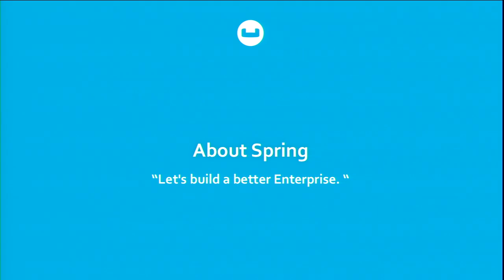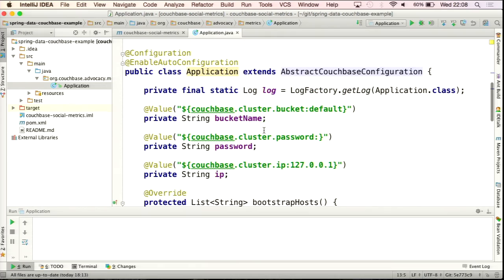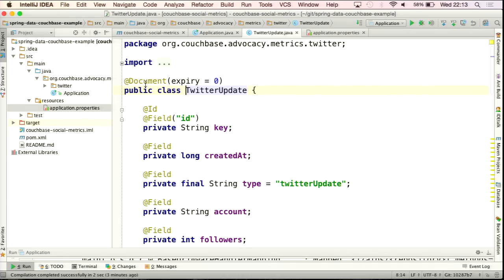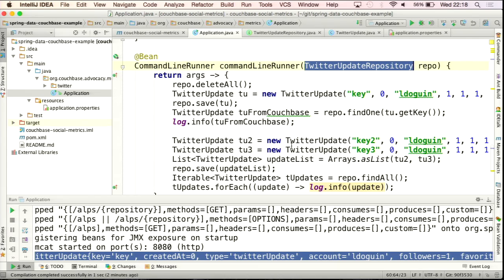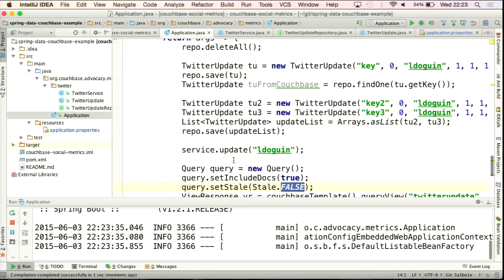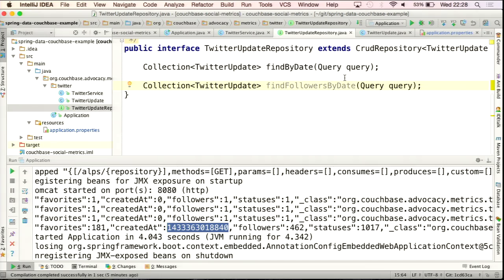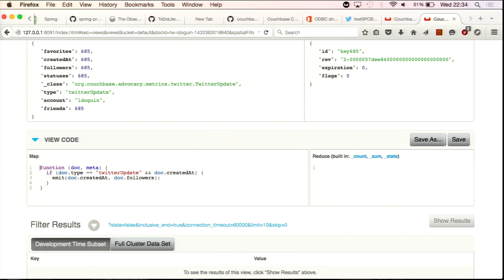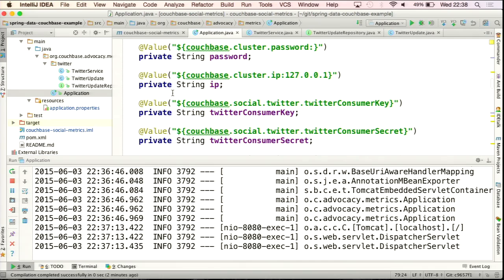Spring Data Couchbase: POJO-centric Data Access for Spring Developers – Couchbase Connect 2015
The Spring Data project provides easy access to non-relational databases, map-reduce frameworks, and cloud-based data services. Spring Data Couchbase is part of this project and brings easy NoSQL persistence, query mechanisms and caching for Spring developers. After introducing the Spring platform and its ecosystem, we will create a simple project example showcasing the main features of Spring Data Couchbase.

Speaker: Laurent Doguin, Developer Advocate, Couchbase